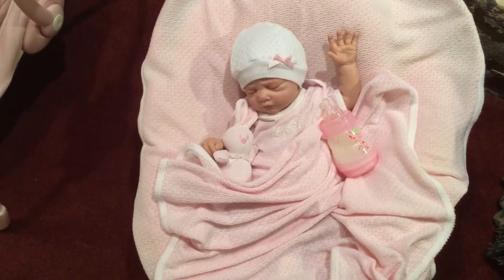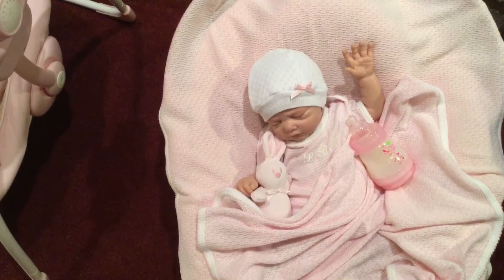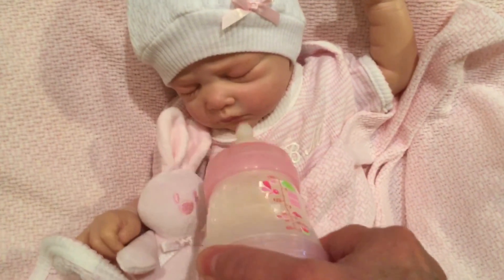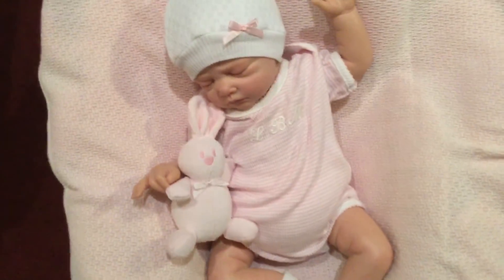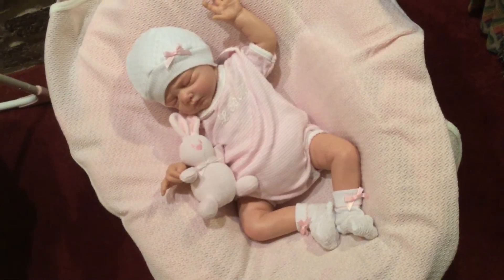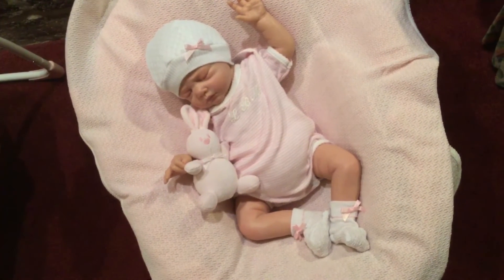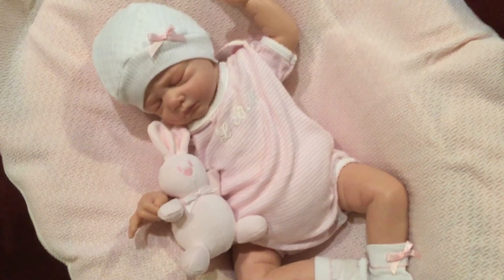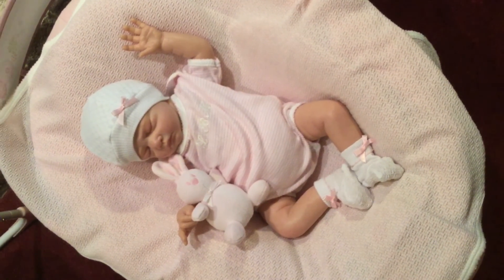Onesie Wednesday with Lillie Beth, Reborn Baby Doll